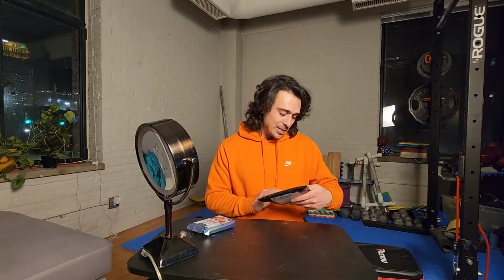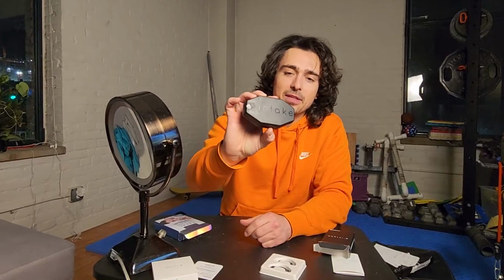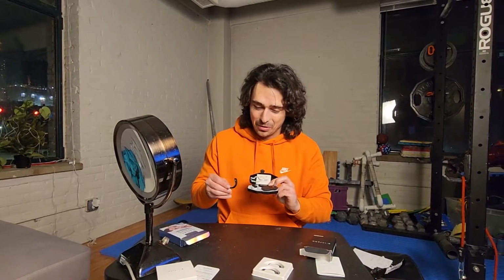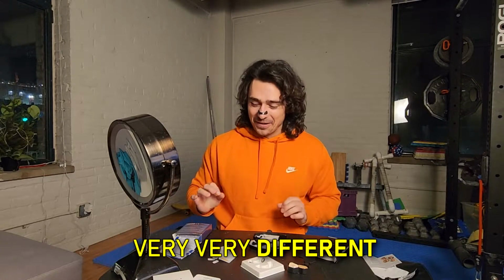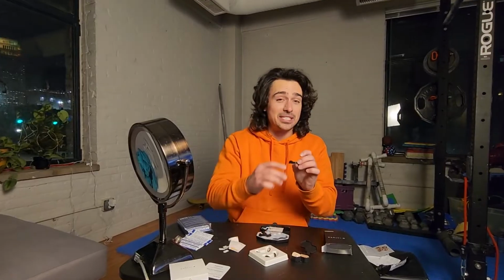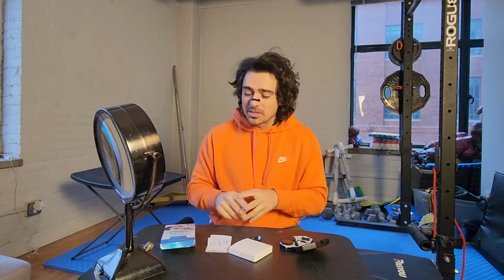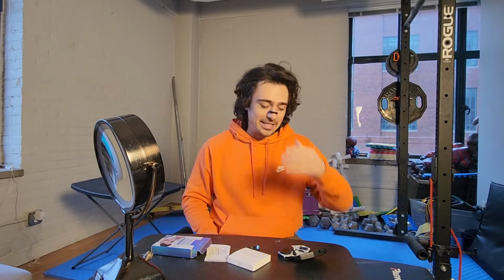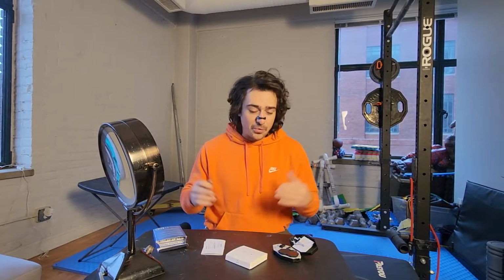Intake Nasal Strips Review | It Fixed My Sleep?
Are you tired of restless nights, snoring, and mouth breathing while you sleep? Then, this might interest you - Intake Breathing Strips! These affordable, intake nasal strips are not only a lifesaver for those looking to fix their sleep and breathe better but intake nasal breathing strips are also super helpful during workouts when you need that extra oxygen boost.

Video Chapters:
0:00 - 0:37 Intro
0:37 - 1:15 Intake nasal strips
1:15 - 2:40 Amazing packaging
2:40 - 4:44 Applying nasal strips
4:44 - 5:35 Intake nasal strips plan review
5:35 - 7:27 Do breathing strips work?
7:27 - 7:49 Outro

I recently tried these Intake Nasal Strips and I have to say, I'm impressed. Not only did intake nasal strips help me breathe right, but they also solve mouth breathing and snoring problems, not that I've any intake breathing issues, lol. But, if you're a mouth breather, then you know how important it is to stop that habit while sleeping and become a nose breather. These nasal strips are a simple and effective solution to help you breathe through your nose and sleep better.

But, the real questions are, do these intake breathing strips work? and how to stop mouth breathing while sleeping I'm here to give you my honest review and say, yes, they do! I was pleasantly surprised by how well these strips worked for me while sleeping. They were easy to apply, comfortable to wear, and made a noticeable difference in my breathing.

If you're looking for a way to stop snoring, improve your sleep, and breathe better, I highly recommend giving these Intake Nasal Strips a try. They're affordable, effective, and might become a staple in my nighttime routine. Don't let mouth breathing or congested sinuses keep you from a good night's sleep. How to fix sleep? Try Intake Nasal Breathing Strips today and say hello to better breathing and a better night's sleep.

I hope this intake nasal strip review answers all those questions. Learn how to sleep better using these intake nasal strips!

ABOUT ME:
My name is Justin Bauer and I help people make fitness transformations without giving up their favorite foods or spending countless hours in the gym.

My team and I have helped hundreds of busy people collectively lose TONS of body fat after showing them a few simple adjustments to food, fitness, and mindset to start seeing sustainable progress week after week.

In 2014, I had a seriously unhealthy relationship with fitness- I would starve myself, completely cut out “naughty” food, and work out 25 hours per week. I would get constant anxiety around food and stopped going to social events because I was obsessed with seeing ab veins, leg veins, and having that “paper skin look” because “that’s what it takes”.

It was a complete mess, and my life, relationships, and body were falling apart...

After some guidance from an Olympian mentor, I finally found a better way. One that was flexible, let me have burgers and drinks and maintain my physique and performance. Once I found this, it felt like the fog had lifted and I reclaimed my life.

Our mission is helping people see breakthrough results, escape fads, and live healthy and happy lives- And fortunately it's MUCH easier and flexible than the industry likes to make it seem...

These videos will SHOW you an inside look on weight loss tips, fat loss secrets, beating appetite, staying motivated, flexible nutrition, overcoming weight loss plateaus, and every single diet mistake that I've ever made (and how to avoid them).